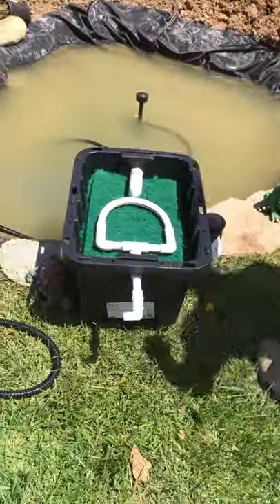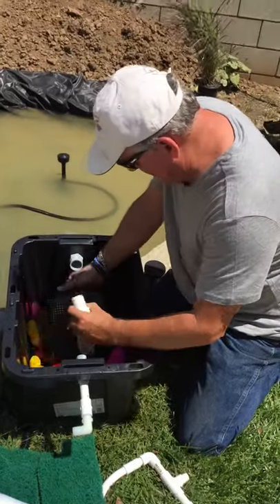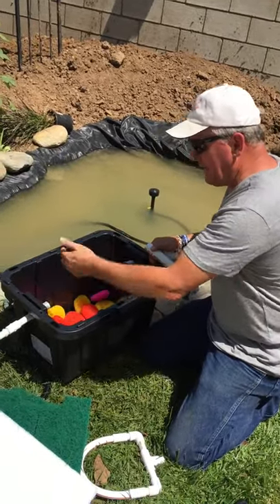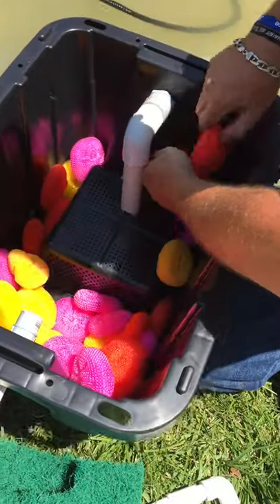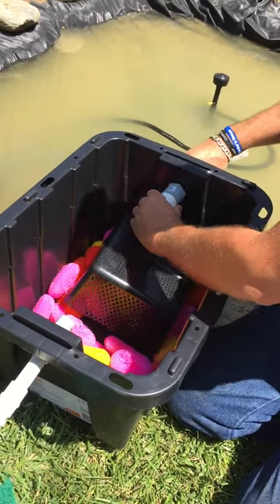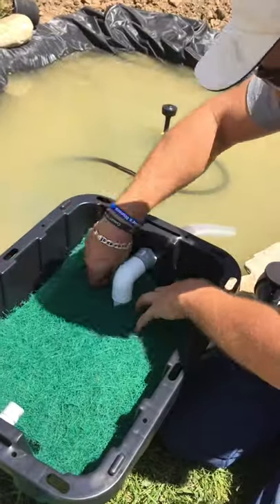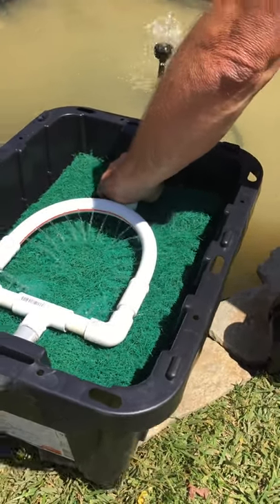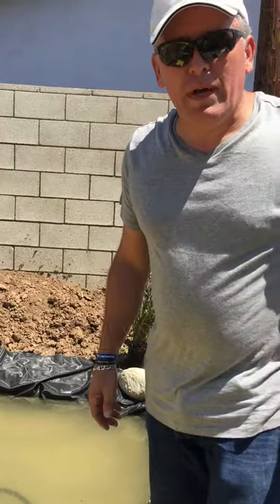DIY Pond bio filter.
How to video on making a home made pond bio filter for your backyard DIY pond. Less than $60 in parts.

Links to some similar items shown in the video:

Dish scrubbers as filter media
Plastic Tote
Just for reference : 27 Gal Plastic tote (I would get it from Home Depot for $10.78 ea.)
Buffer pad material for fine filter
Cut to fit large debris top filter
PVC bending pipe for inside filter box
Aquatic plant basket for water intake in pond and filter box

Mailing Address:
Wingnut

I’ve been in the trades for over 30 years and also tinker and repair cars and trucks. I have a backhoe on a piece of property that I occasionally get out to in order to make improvements. The channel is called Pro Wingnut, where the only thing I’m a pro at is being a Wingnut, which has also been my road name for the better part of 40 years of motorcycle riding. I might even sing you a song or have a word of inspiration from time to time. I hope you enjoy the content enough to share with others. It will cost you nothing but will help the channel. Links are below.

God bless you my friends!
Bye bye!